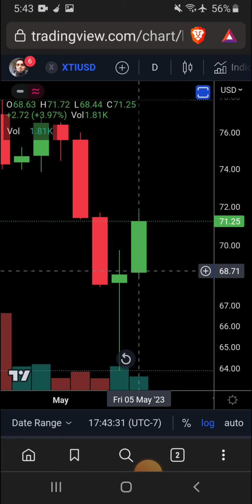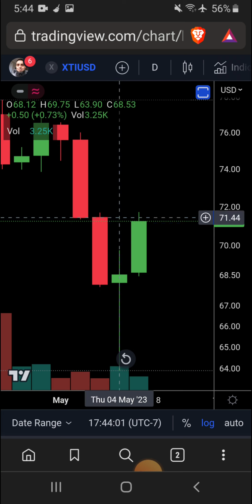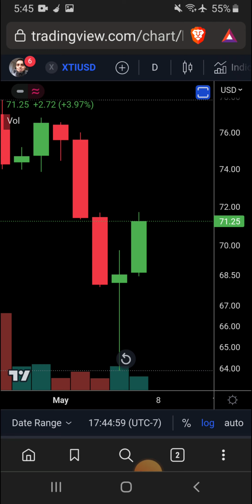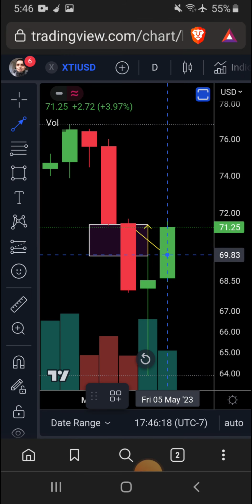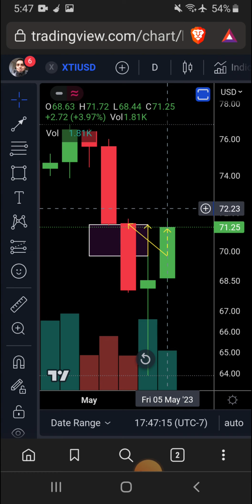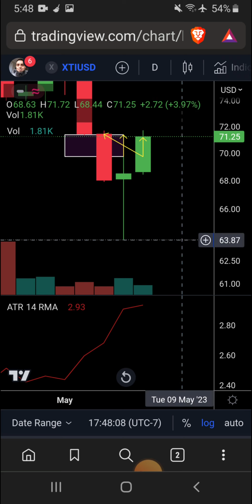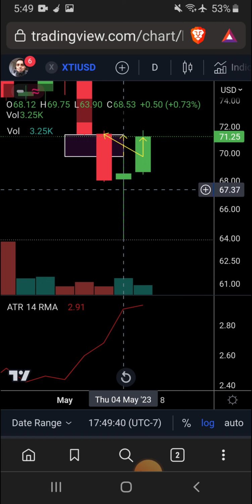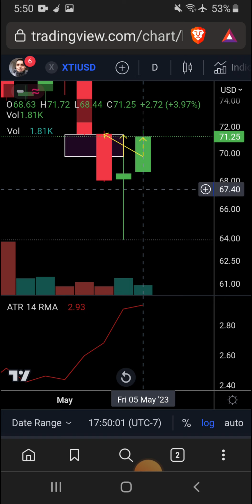Trading Price Action